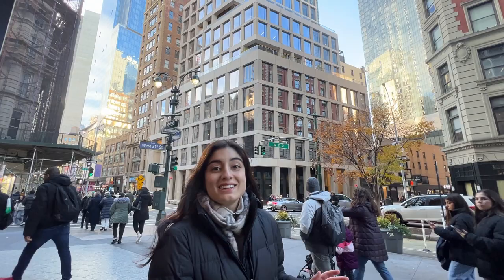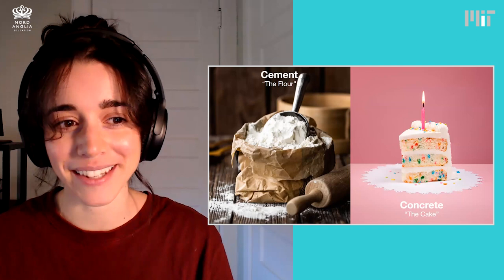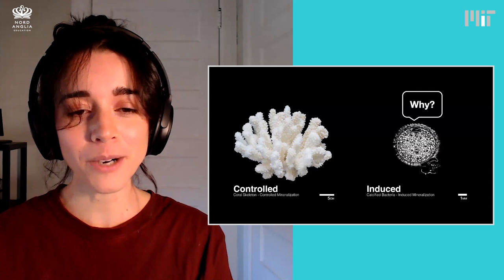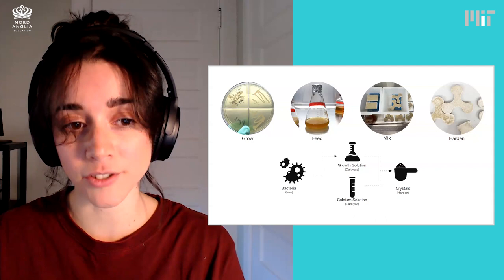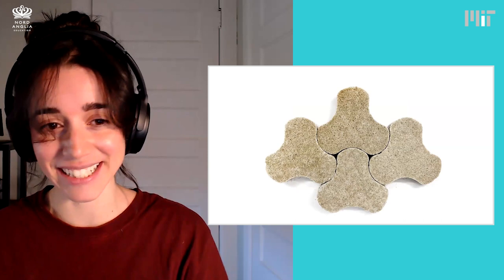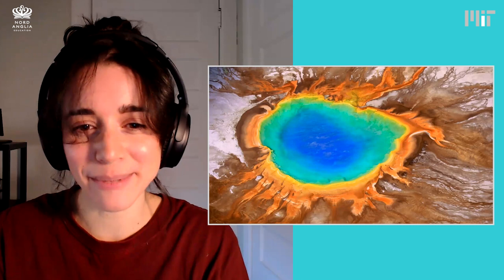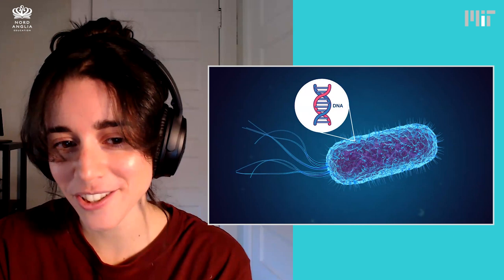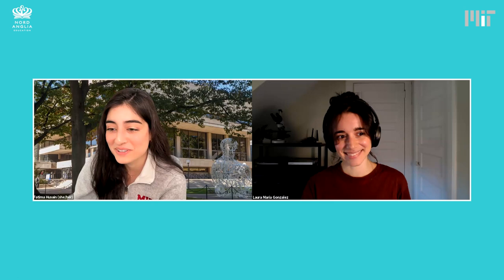Laura Gonzalez | MIT Abstract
Laura Gonzalez recently graduated from MIT with a Master of Science in Architecture. As an architect, Laura leans into STEAM and examines how we can apply biology when we construct buildings, with cool human-grown materials like Biocement!